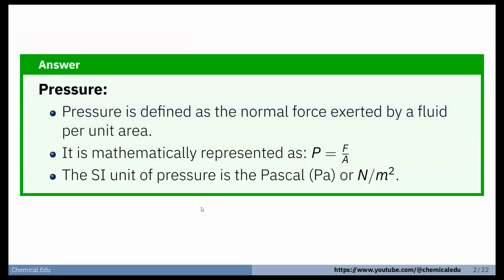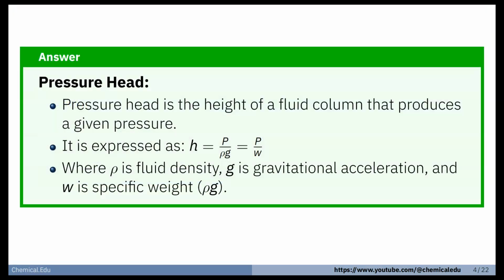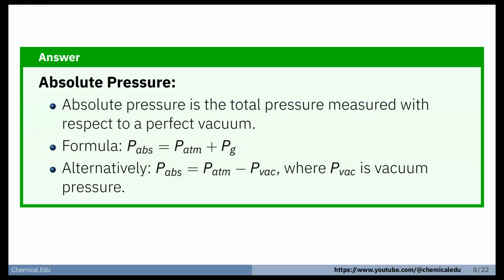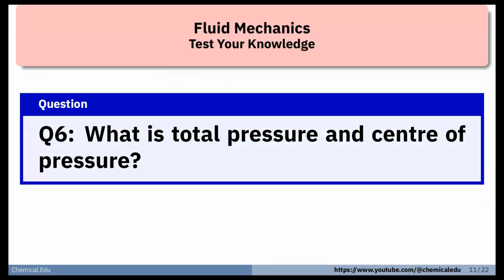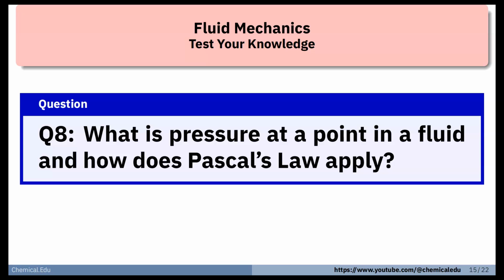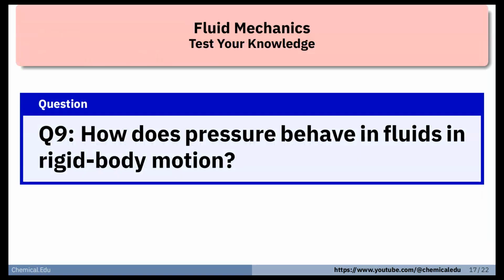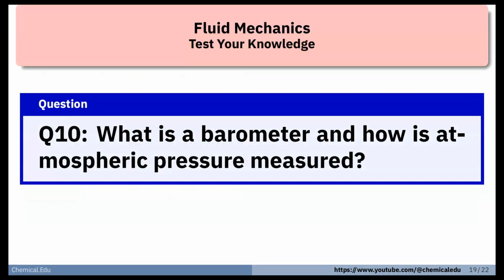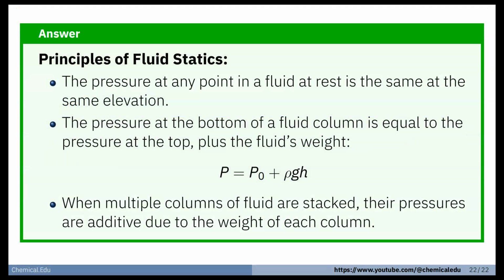Test Your Knowledge on Fluid Mechanics Part 4